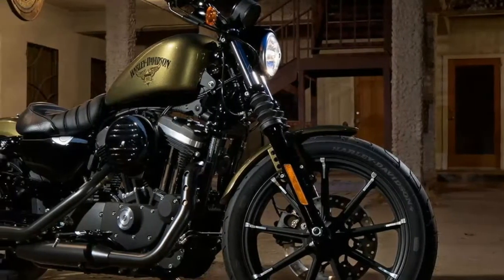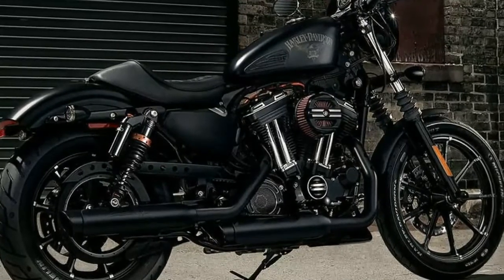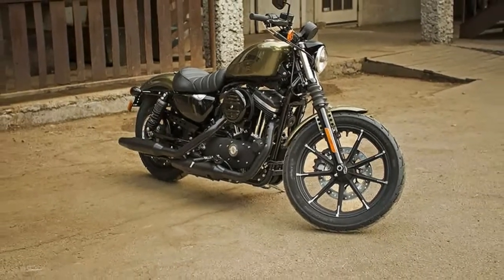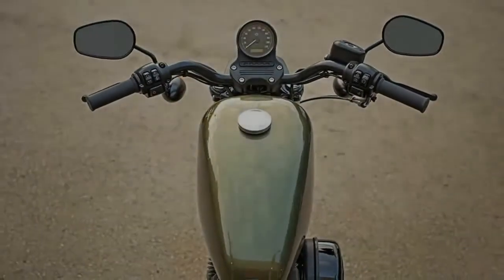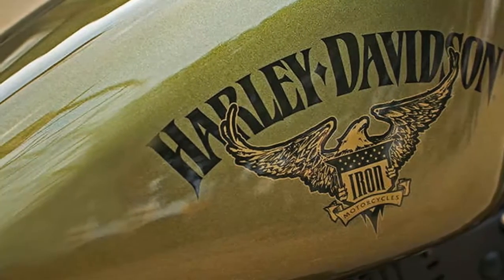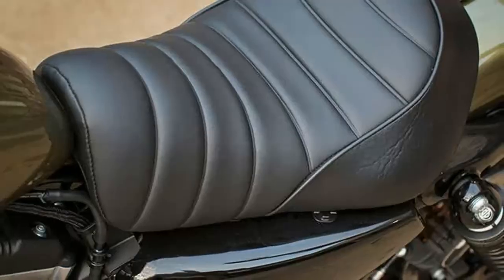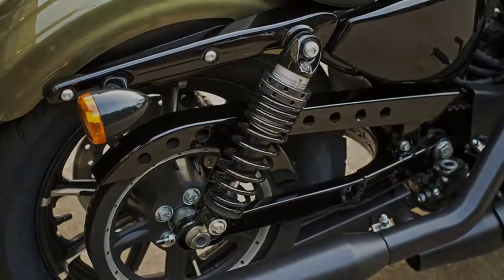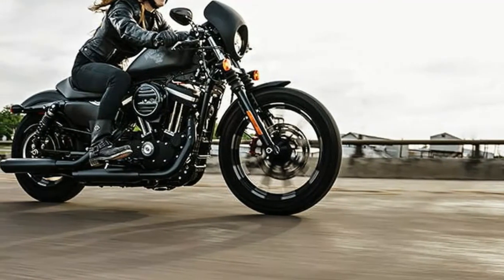HOT NEWS!!! 2017 Harley Davidson Iron 883 REVIEW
2017 Harley-Davidson Iron 883 REVIEW

A great leap forward in the dark arts.

It was one of the early Dark Custom™ motorcycles. A dark pioneer of raw, blacked-out, stripped-down custom aggression. It's been moving forward ever since. Check out the beefy suspension. Custom details like the rolled leather seat and jaw-dropping pipes and wheels. All the details are dialed in tight. The Iron 883™ motorcycle. Welcome to the state of the Dark Custom™ motorcycle art.

Authentic Styling

When the first Sportster motorcycle roared onto the scene in 1957 the world had never seen anything like it. Rawboned, powerful and looking for action. The styling cues that lit up the street in those early years would soon become a part of everything from race bikes to outlaw choppers as they spread throughout the motorcycling world. Take a look at the offering for 2017 and one thing becomes instantly clear. The best way to get the style that made the Sportster motorcycle famous is to get a Sportster motorcycle of your own. The narrow frame is more agile than ever. The rumbling V-Twin and muscular front end feel more powerful than ever. The flawless steel and jewel-like fuel tank reveal their authentic motorcycle roots in every inch of detail.

Iconic Engine

The Evolution engine riding in the nimble Sportster frame is a prime example of the power, durability and proven reliability The Motor Company was built on. Born from the legendary Shovelhead and Ironhead engines, it’s been the power at the center of a Sportster motorcycle since 1984. Its overhead valve design and four-cam gear train have their roots in the company’s race program, and you know it when you feel the surge of brute torque that accompanies every twist of the throttle. The air-cooled V-Twin design with a compact one-piece crankcase/transmission fits the narrow Sportster profile like a fist in a fingerless glove. We began with a strong, trouble-free design. Then gave it constant refinement to bring us to the modern powerplant of today. A testament to the unwavering hunger for advancement in motor technology that has always driven Harley-Davidson.